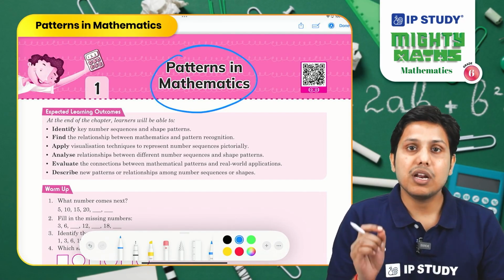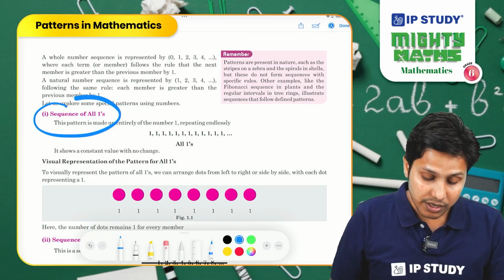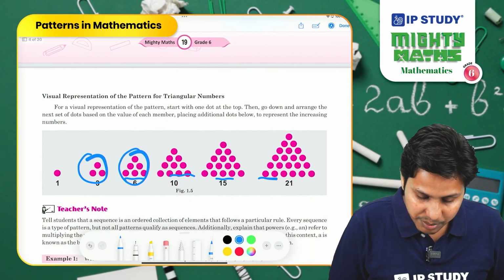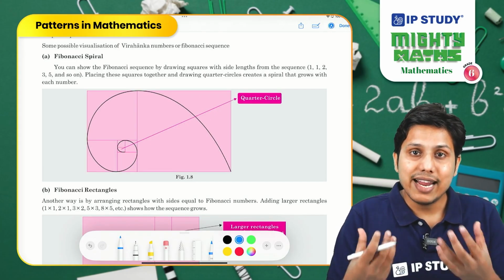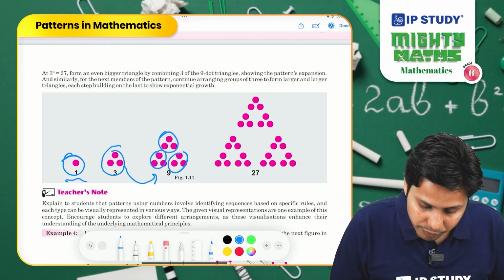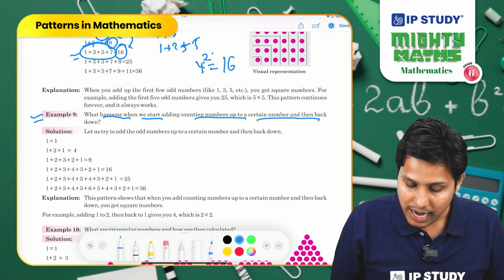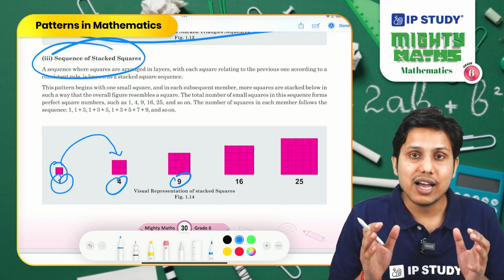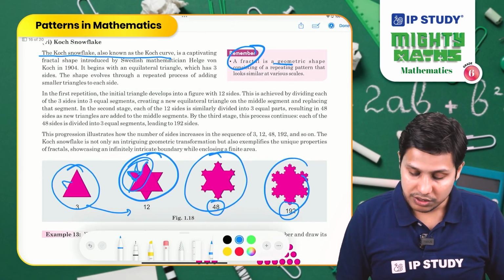Patterns in Mathematics | Maths Grade 6 | Chapter 1 | IP Study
This lecture explores the exciting world of patterns in mathematics, highlighting their importance in understanding key concepts. Students will discover how number patterns form, visualise patterns in sequences, and explore the connection between shapes and numbers. Through engaging explanations, real-life examples, and interactive learning, students build critical thinking and problem-solving skills by identifying and analysing a variety of patterns.

Topics Covered:
✅ The Role of Patterns in Mathematics
✅ Exploring Number Patterns and Their Visual Representations
✅ Investigating Patterns in Number Sequences
✅ Shape Patterns and Their Relationship with Numbers